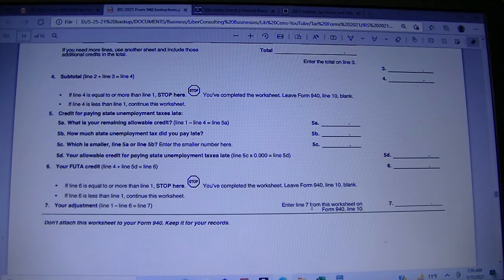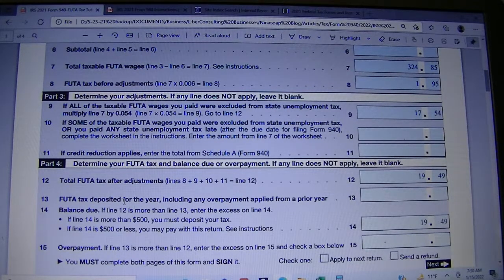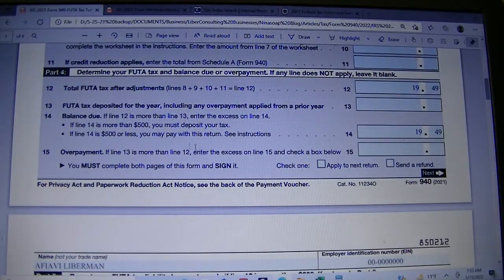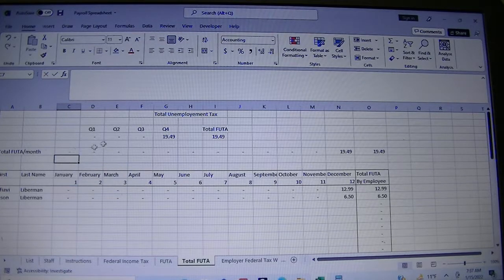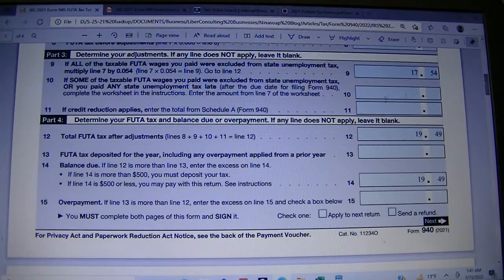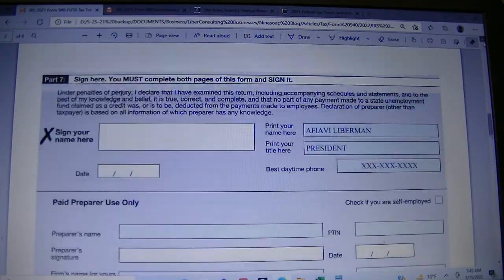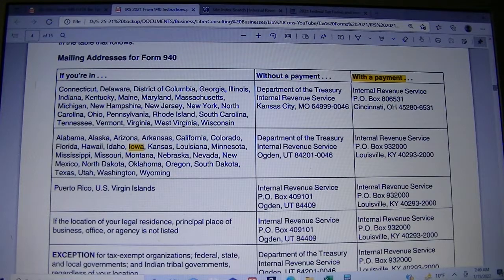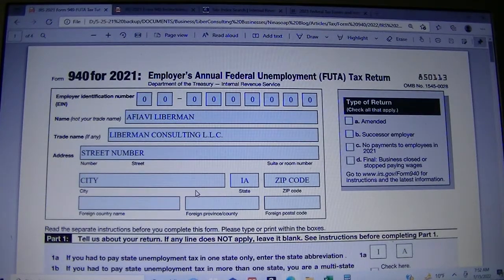2-How to Complete Form 940 for 2021 Employer’s Annual Federal Unemployment Tax Return FUTA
Enter your business Employer Identification Number EIN
Name: Enter your name as the business owner whether it is a sole proprietor, LLC, or S Corporation.
Trade name: Enter your business name exactly the way you entered it to apply for EIN. It should be in the letter you received from IRS when you applied for EIN for your business.
Put your first and last name and your business EIN on the top of page 2
Enter your business address.
To the right of your business information on form 940 is the type of Return
If you didn’t make any payment to any employee in 2020 check box C
If it is your final return, check box d
If none applied to your business don’t check anything.
Your business pays FUTA tax on the first $7,000 you paid to each employee during the year.
When do you file Form 940?
File and submit Form 940 for your business by January 31st.
Form 940 is an annual tax return filled once a year with IRS.
Form 940 Mailing Address
On IRS Instructions for Form 940 page 4, there is a table for Form 940 mailing address.
If you add payment to Form 940
Locate your state. Next if you would add payment to your form in one envelope, Locate the address with payment that corresponds to your state.

Should you deposit or add your payment to your Form 940?
If you FUTA tax is more than $500 for any quarter, you are required to make a deposit for that quarter.
You make your tax deposit via EFT (Electronic Funds Transfer) using EFTPS (Electronic Funds Transfer Payment System).

How to calculate your FYTA tax?

Only you the employer pays unemployment tax.
Track how much you pay each one of your staff members.
You pay unemployment tax (FUTA tax) on the first $7,000 you pay to each employee in your business.
Your federal unemployment tax is 6% if you are not paying state unemployment tax.
Should you round your numbers on Form 940?

Form 940 FUTA Links

Form 940 Business Tax Checklist to assist you gather data you need to accurately file form 940

 @Liberman Consulting L.L.C.

LibermanConsultingL.L.C.